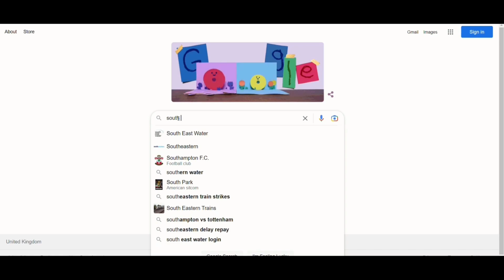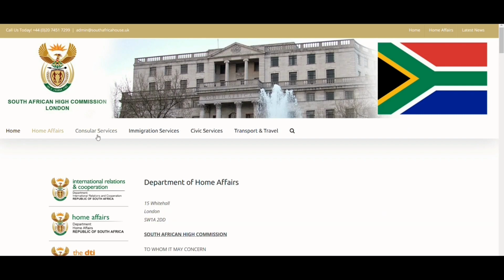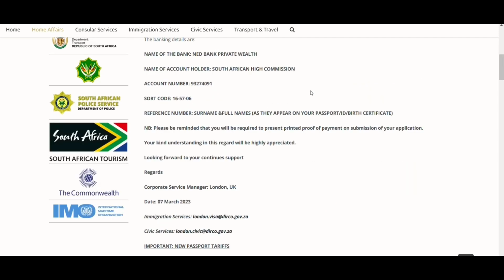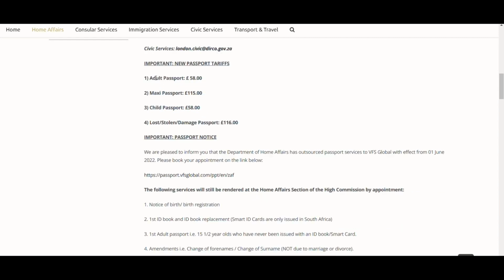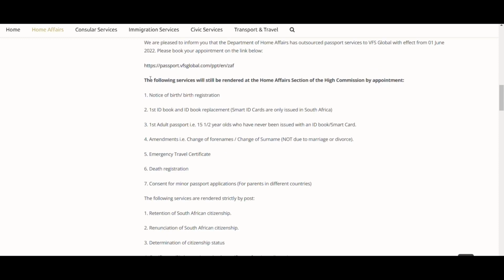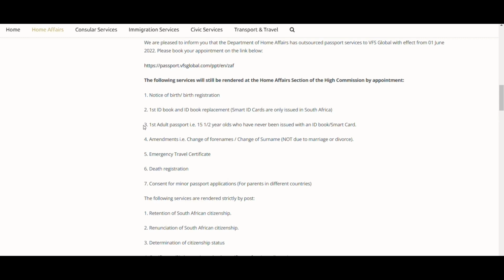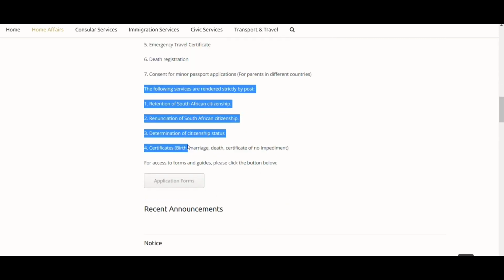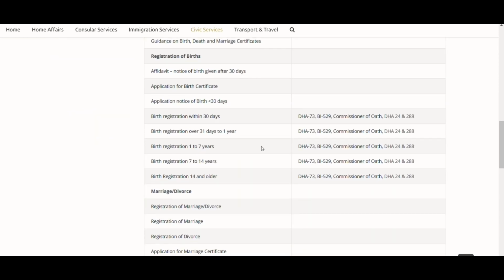Renewing Your 🇿🇦 Passport & ID Book in the 🇬🇧. (At the South African High Commission).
This video is a personal account of our experience renewing our twin daughter's Passports (getting them the 1st adult passports) and their green ID Books from the South African High Commission.
⚠️I do apologise if some things have changed in the process ⚠️ and your experience is different to mine🙂.